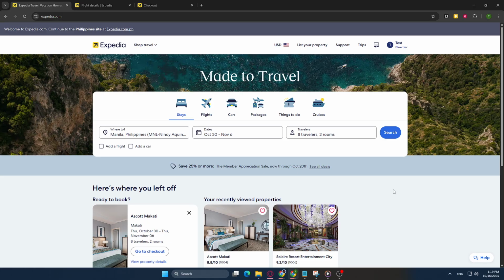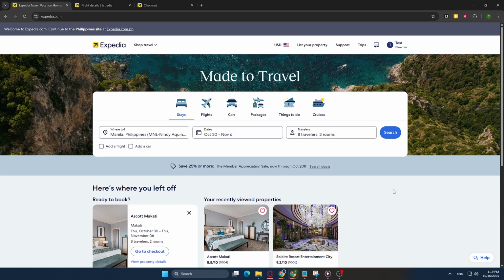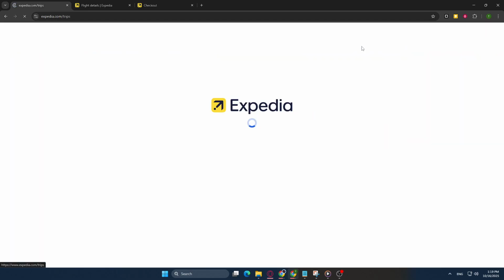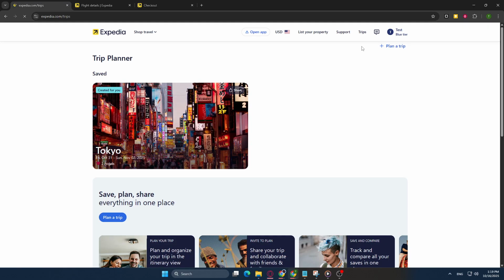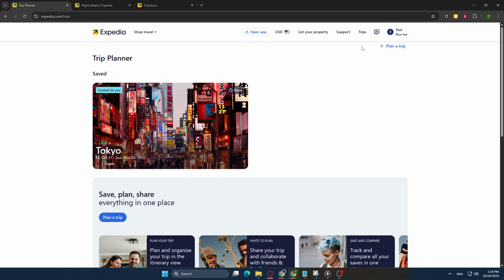How To Delete Past Trips On Expedia [2026 Guide]